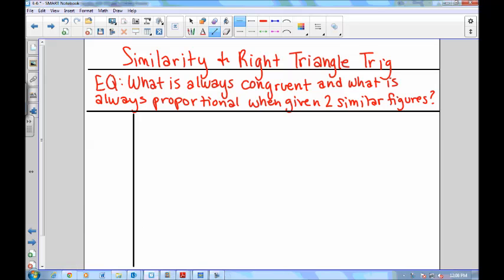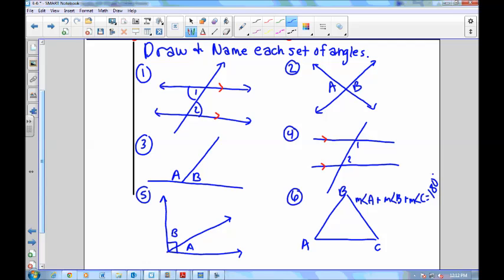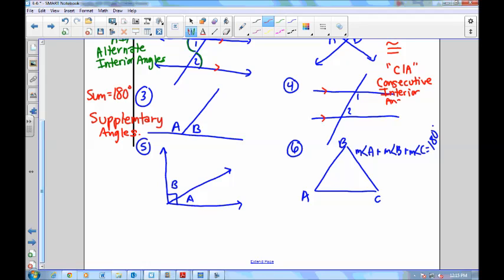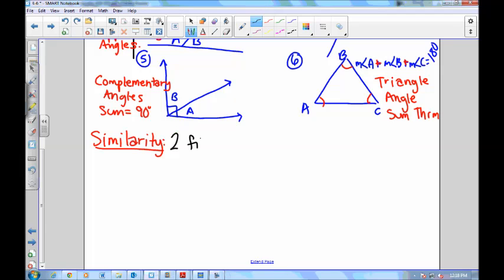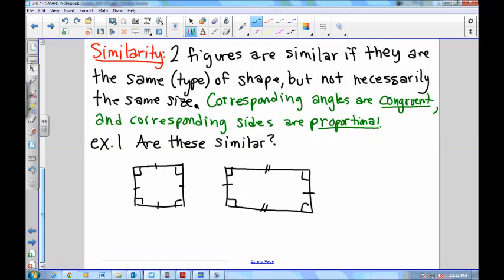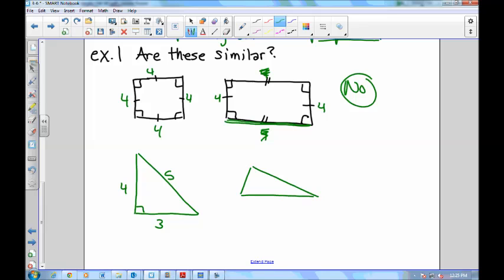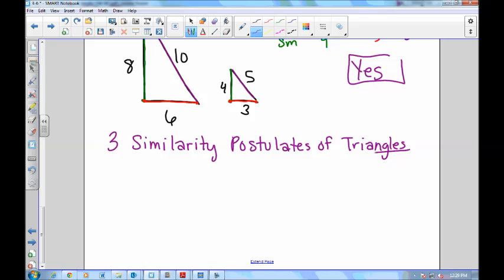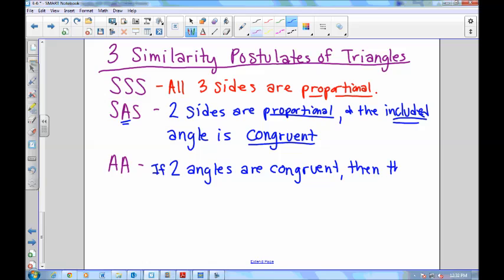SM2 NOTES Similarity & Right Triangle Trig final